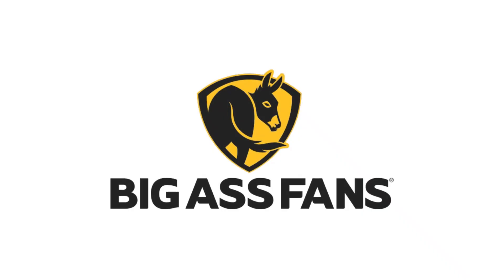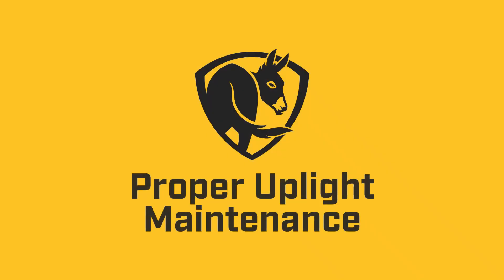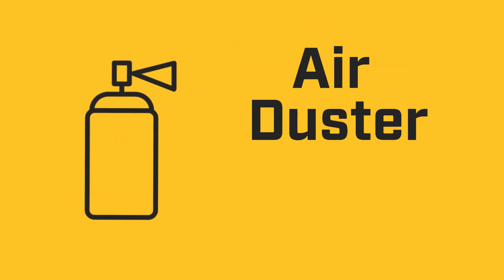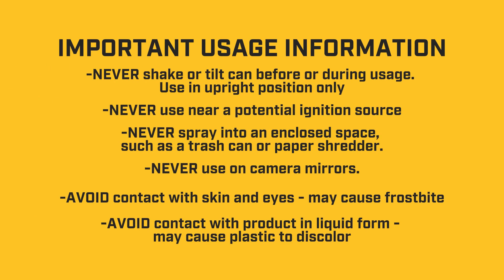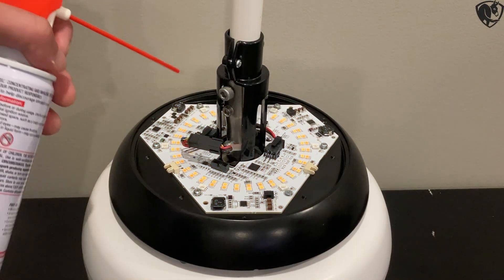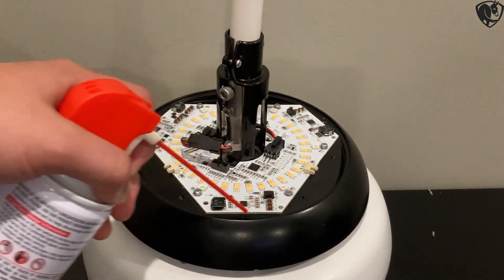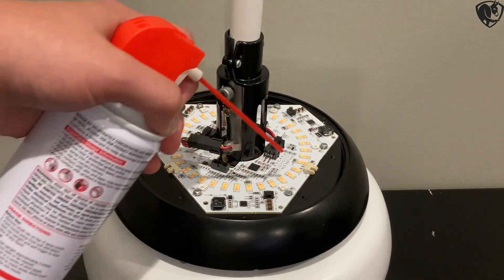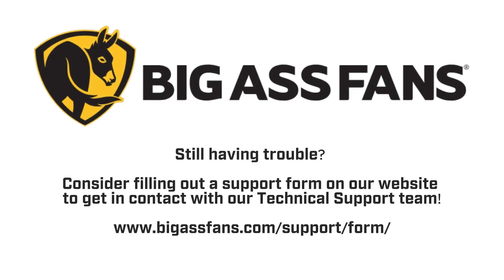How To Properly Care For Your Up-Light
Proper up-light maintenance on your Big Ass Fan

Product Family: Haiku, es6